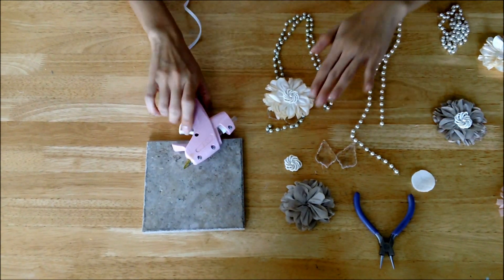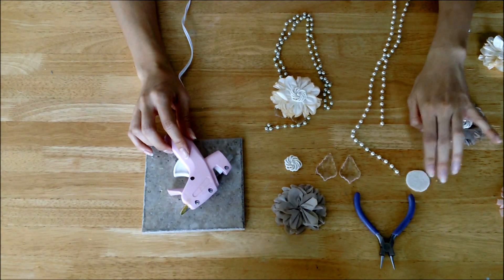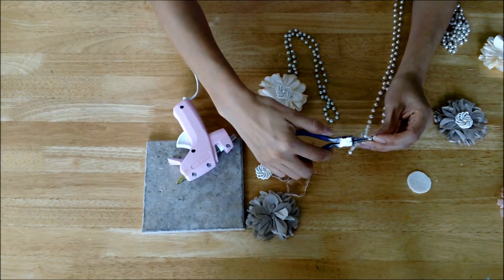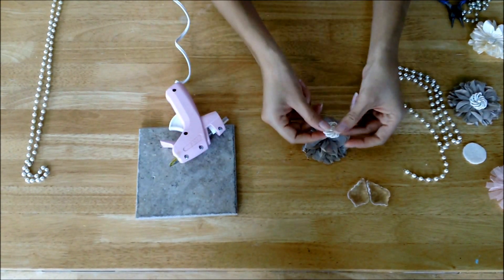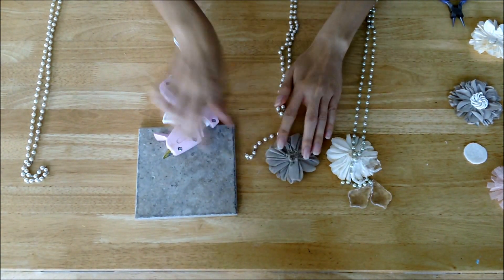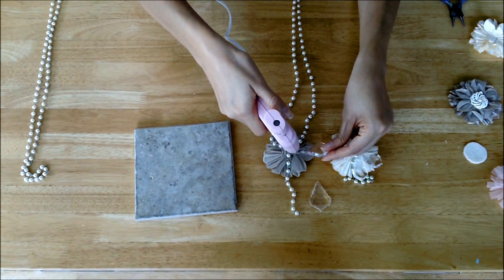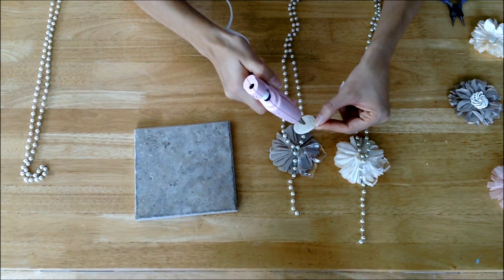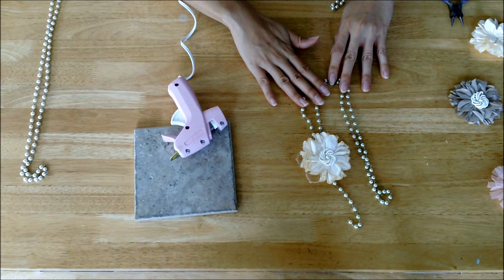Pearl Flower Necklace Tutorial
Caroline shows how to make an elegant necklace using Maya Road's 6mm Pearl Bead Chain, a Vintage Edge Mum, two Large Vintage Alterable Trinkets and a Vintage Findings - Beaded Center.